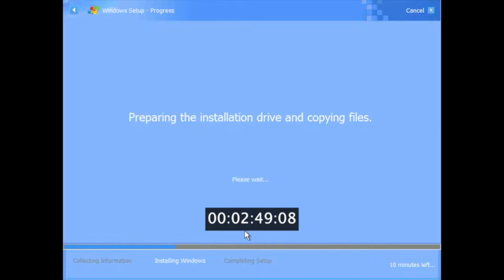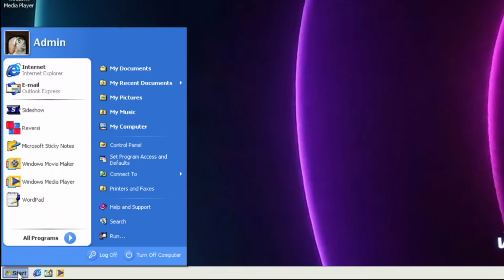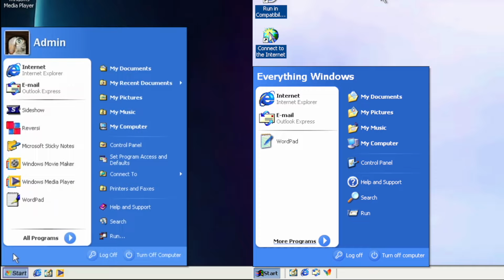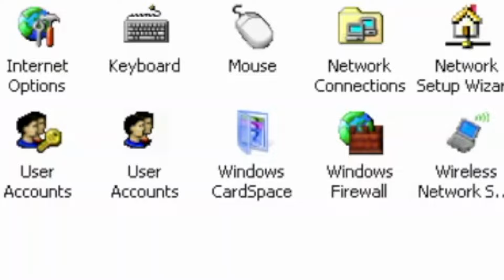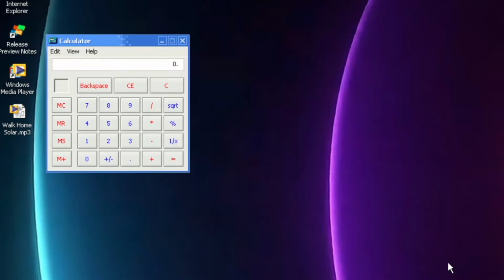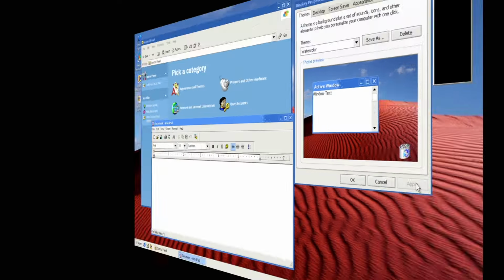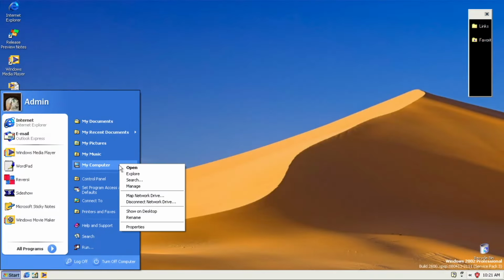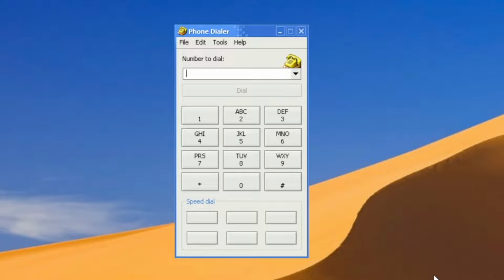Windows Whistler If It Actually Released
I know some of you fancy that Windows Whistler design. In this video, I'll show you what if that design actually being used.

Microsoft Plus! (Tier 2) : aanjaneya_meaow, Olly on YT, Steven Fail
MS-DOS Executie (Tier 1) : fachrezyy 29, XPower

Thank you for my Ewinders Team for helping me:
@LumiSnowie  - Video Editor
Tjari - Script Writer Assistant

🎵 Music (not in particular order) :
[LIST WHAT SONG IS USED IN HERE]